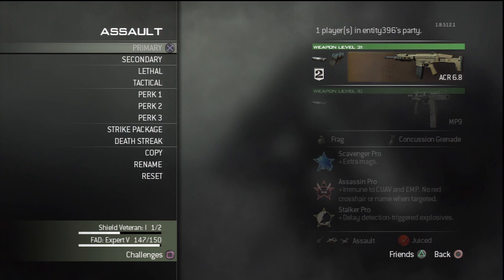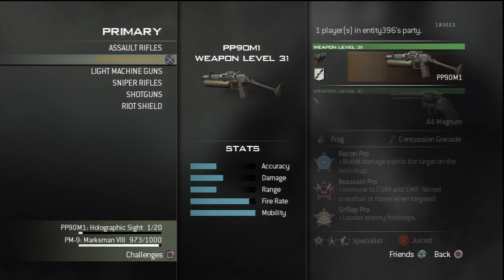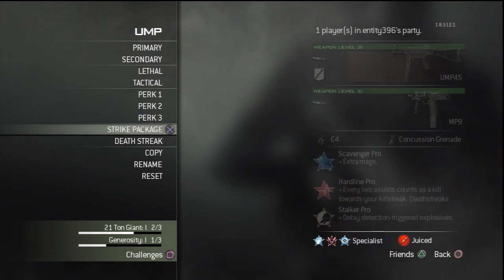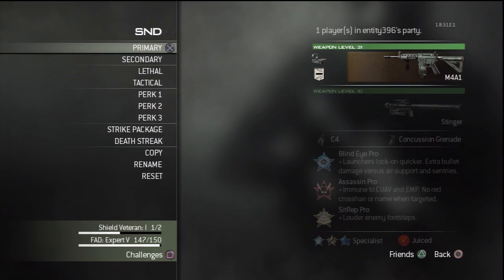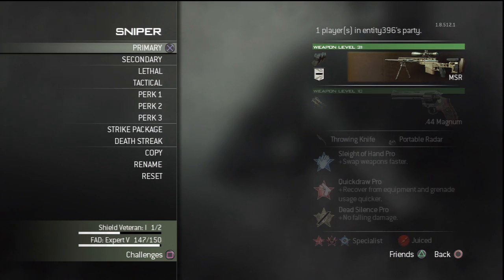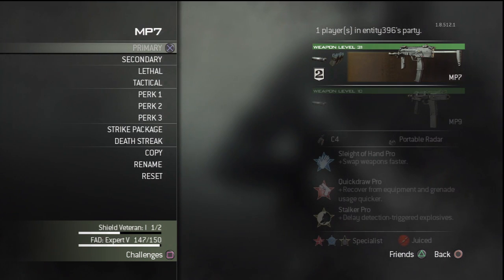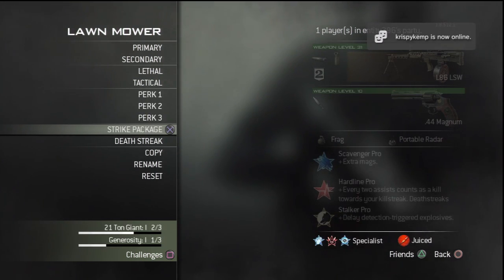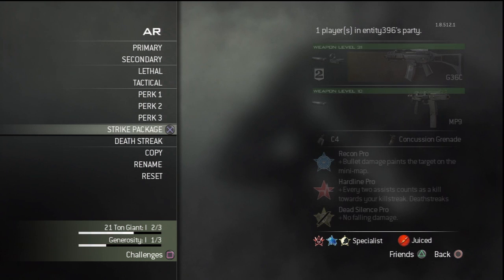MW3: My Class Set Ups w/ Commentary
Hey guys, today I will be showing you all my 10 custom classes for MW3.

 Apologies for not uploading as frequently as I had before, I have had other commitments. Please excuse the sniffling as I do have a cold.

Thankyou for watching this video, and please ...